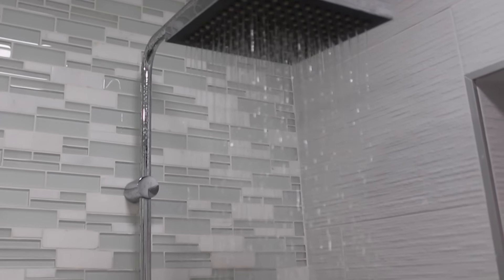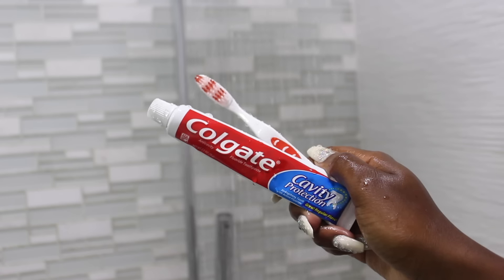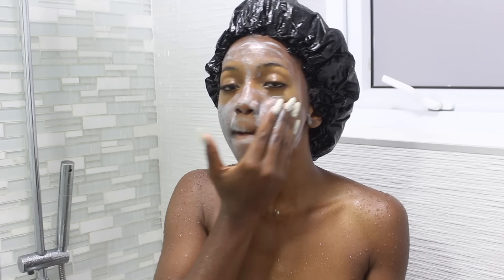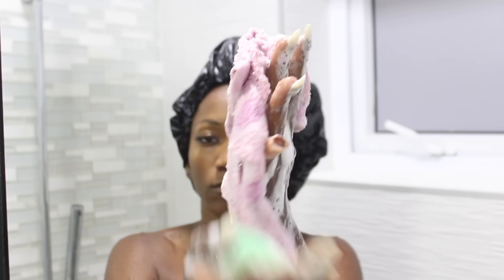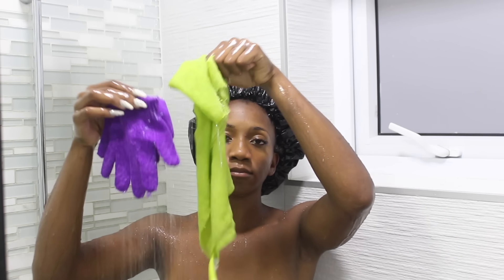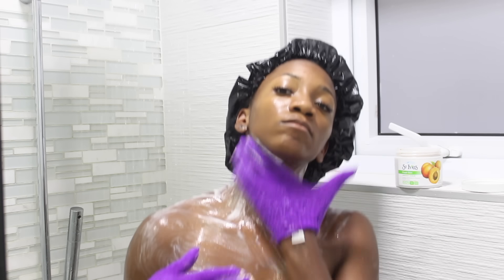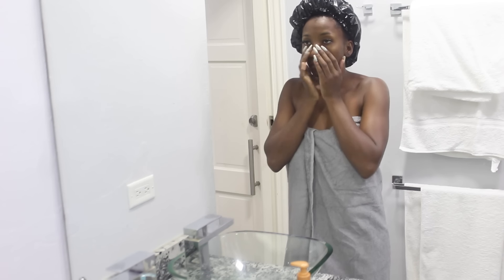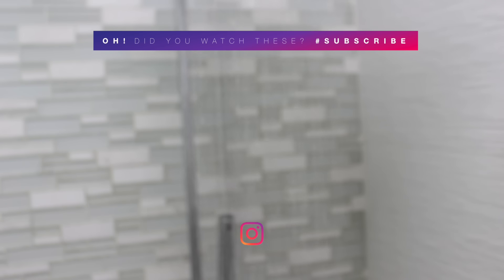DRUGSTORE SHOWER ROUTINE! (Exfoliate, Feminine Hygiene, No Dry Skin, Skincare) | Annesha Adams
Feminine Hygiene routine + Skincare (exfoliating)! I show my shower routine with drugstore products which help with my skincare and overall good hygiene.

SHOP MENTIONED PRODUCTS:

Body Rags

Exfoliator rag at walmart !

Exfoliator Gloves

Jergens Lotion

Body Bar soap

St.Ives body scrub

Shower Cap

xo,
Annesha!